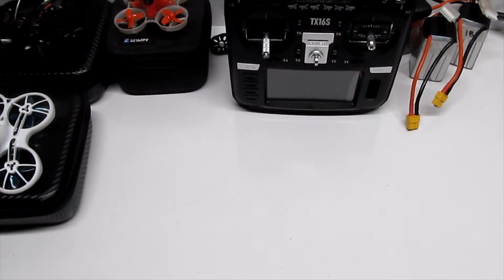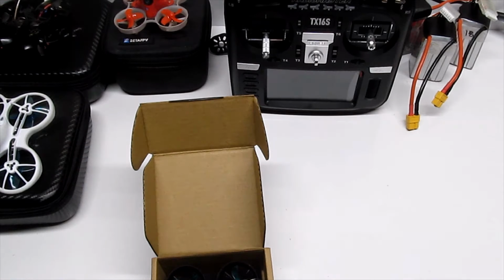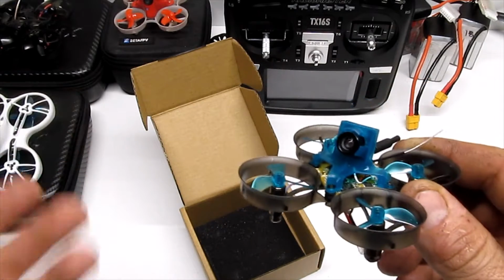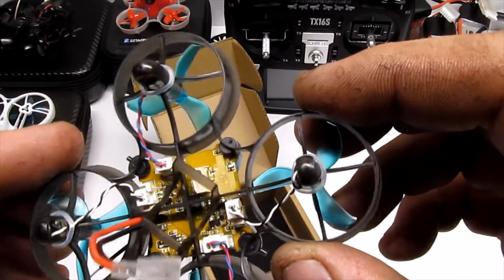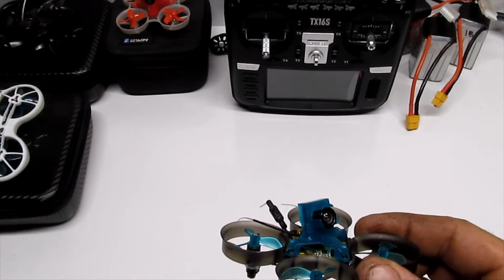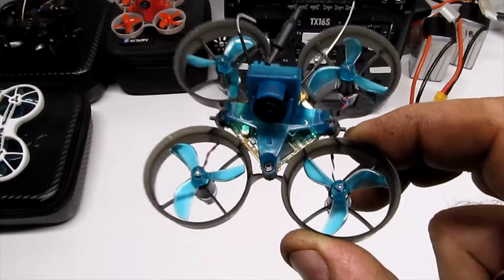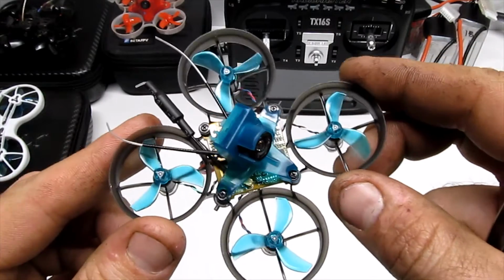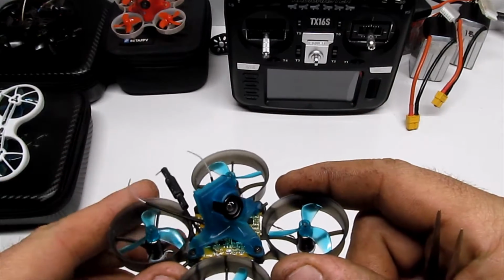NBD Hummingbird a must have!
Hey everyone, I am happy to show you this little brushed whoop from NewBeeDrone. This little thing is a must have for the rainy, winter, or just indoor flying. Super easy to use and setup and go.

These are Affilaite Links for all my gear!

Radiomaster TX16s
Skyzone goggles
Runcam 5 Orange
Radiomaster D8 Recievers
ISDT D2 Mrk 2 Charger
ToolKit RC M6
Eachine EV800D
HGLRC Zeus VTX
Foxeer Wildfire Module
ISDT 608AC Charger
Foxeer Cams